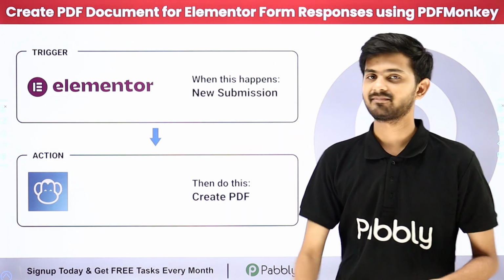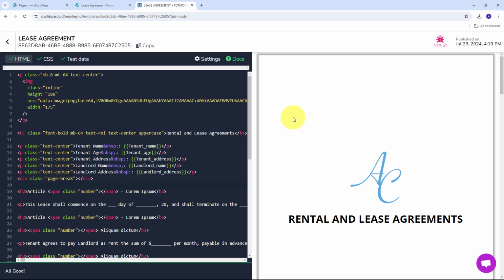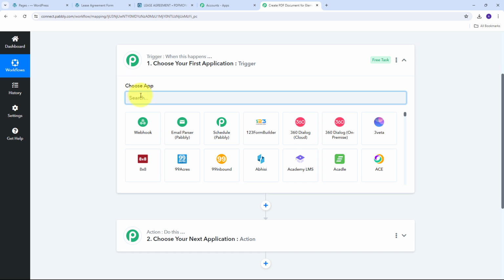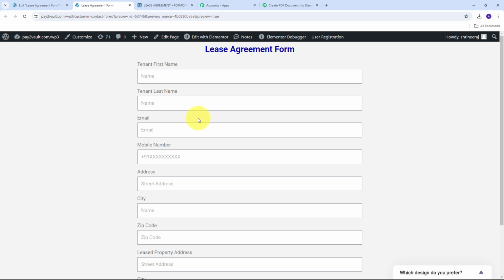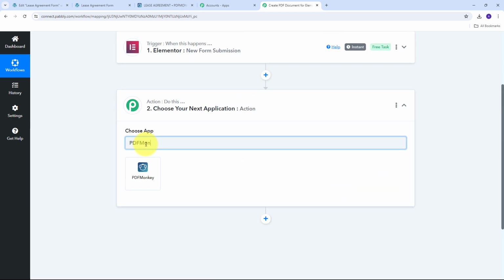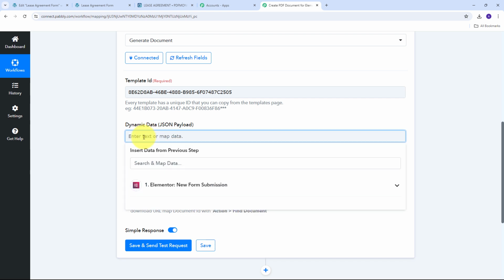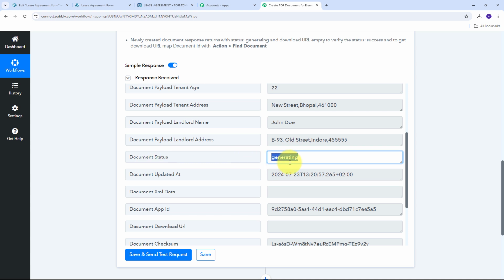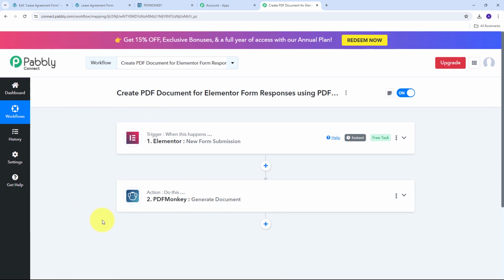How to Create PDF Document for Elementor Form Responses using PDFMonkey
In this tutorial, we'll guide you through the process of creating PDF documents of Elementor form responses using PDFMonkey. Elementor is a popular website builder for WordPress, known for its ease of use and flexibility, while PDFMonkey is a tool for generating PDF documents from various data sources.

By integrating Elementor with PDFMonkey through Pabbly Connect:

Automatically generate PDF documents from Elementor form responses.
Ensure that your form submission information is seamlessly converted into well-formatted PDF documents without manual effort.
Ensure that your Elementor form responses are automatically turned into PDF documents, enhancing your documentation and record-keeping processes.

Use Case
Imagine you run a real estate agency and use Elementor forms to collect client information, property inquiries, and application details. Now you create alot of Lease agreement or rental agreement for your client and to save your time and energy you want to automate this process so by integrating Elementor with PDFMonkey you can automatically generate PDF Documents of Lease agreements from elementor form submission

Benefits of Pabbly Connect:

1. Automation: Save time, money, and resources by automating tasks.

2. Integration: Connect various web services to create efficient workflows.

3. Security: Enjoy industry-standard security for your data.

4. Scalability: Easily add new applications and services to your workflow.

5. Cost-effective: Choose from plans suitable for different business sizes, with no charges for internal tasks.